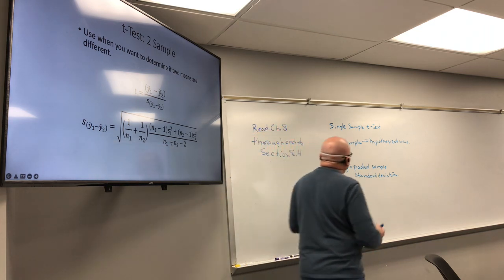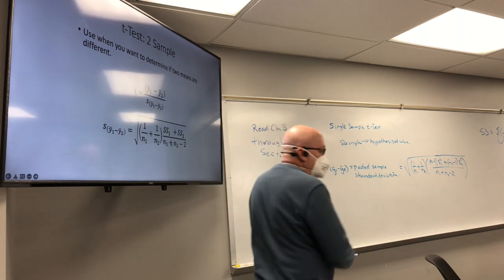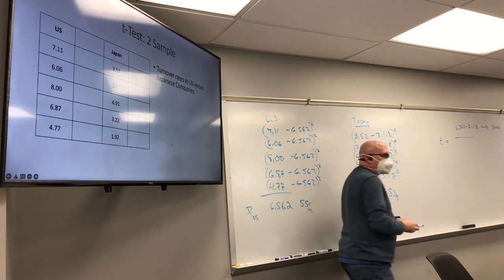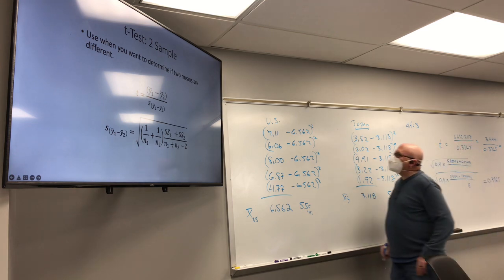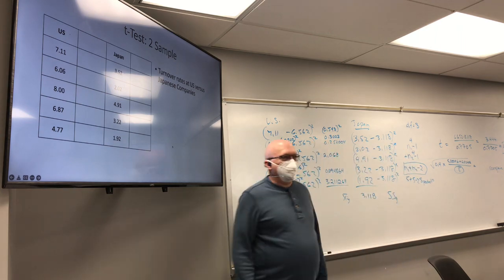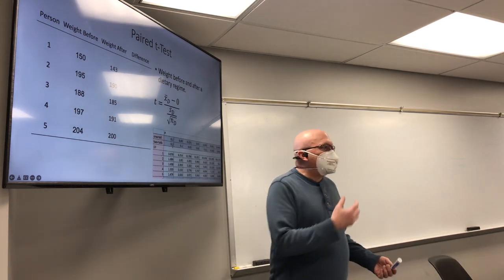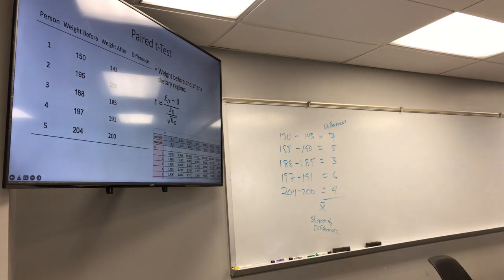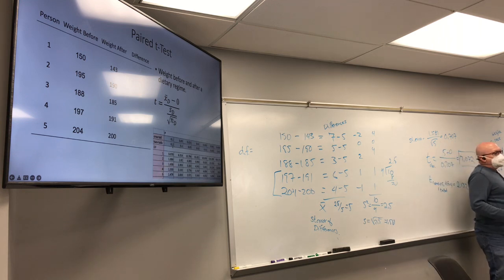2022 February 28 DTS218 lecture